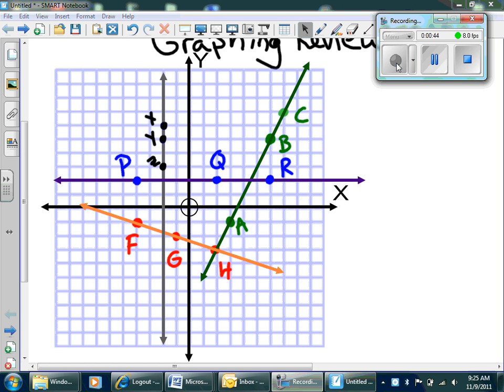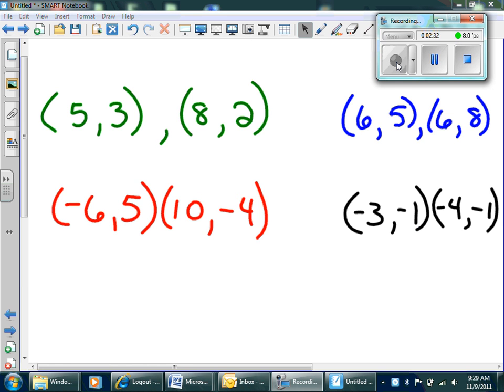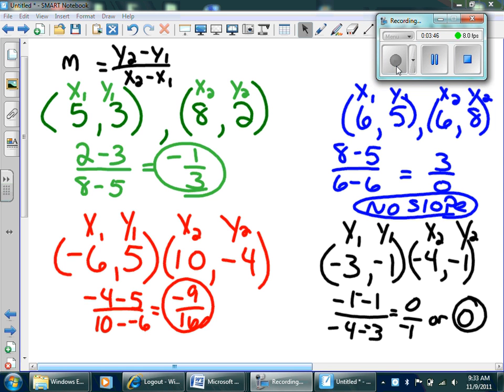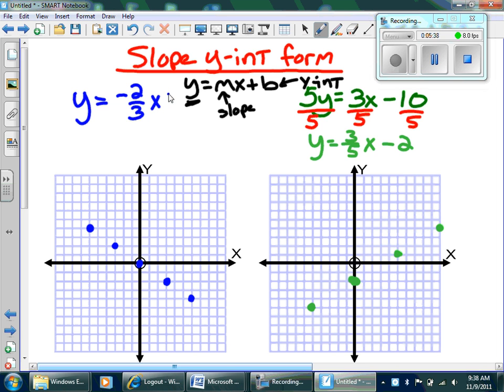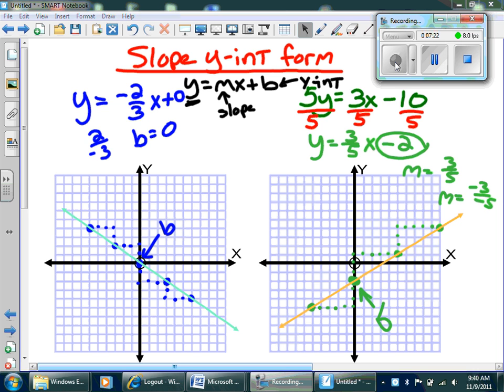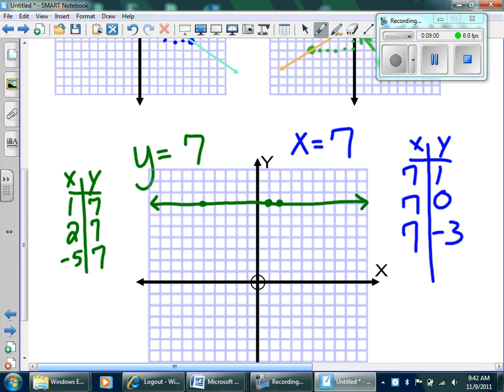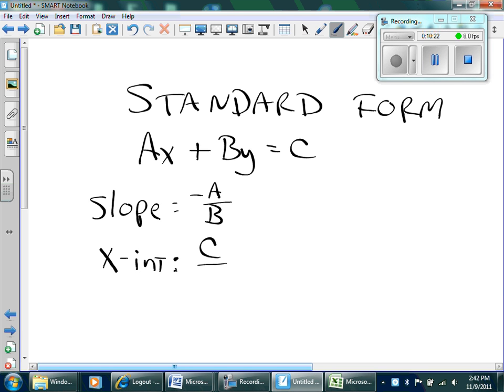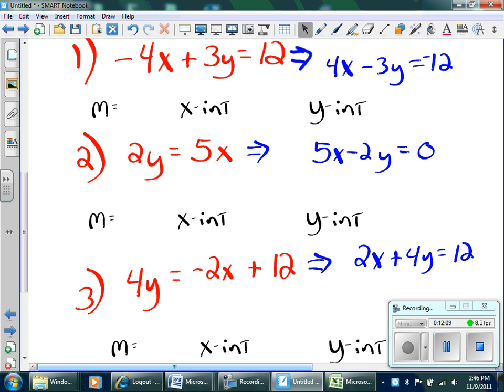November09 Mid Unit Review.wmv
This is a review Unit For the first part of chapter 5. It covers, counting slope, calculating slope from two points, Graphing in slope y-intercept form and Standard Form.